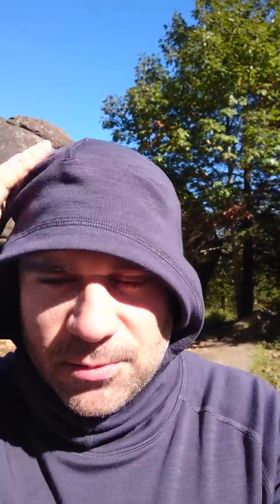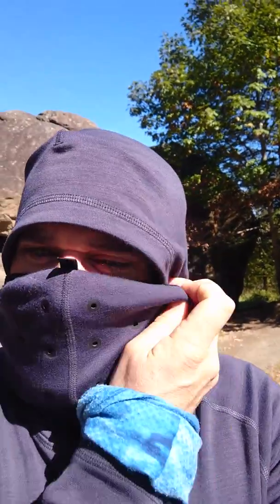Vollebak Planet Earth Hoodie Review